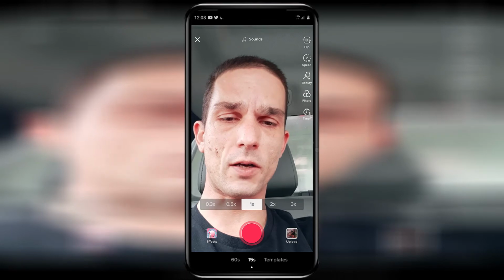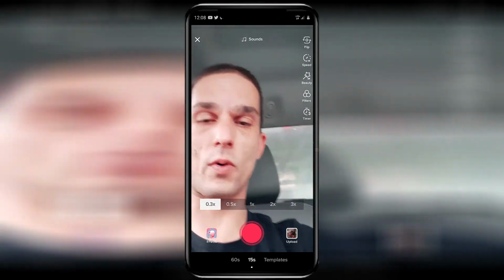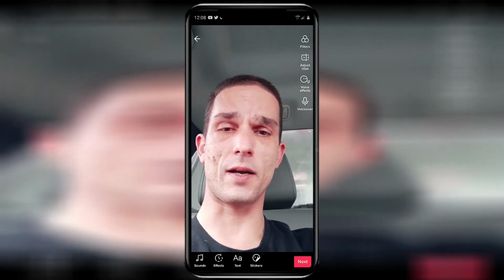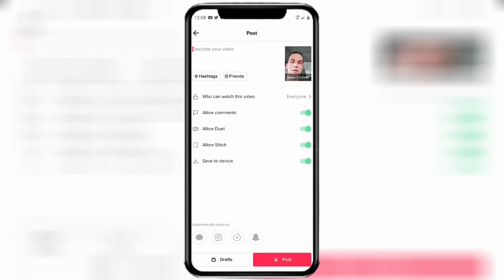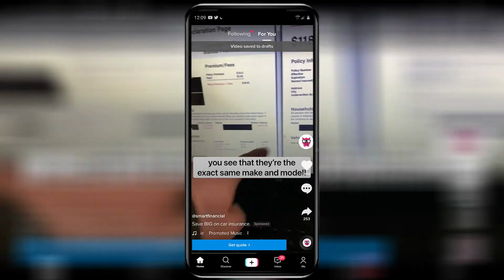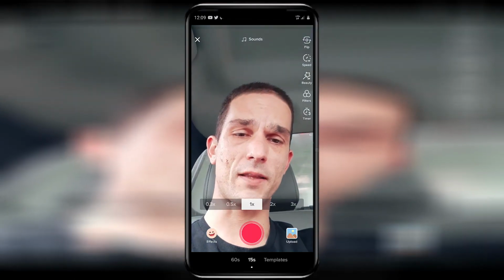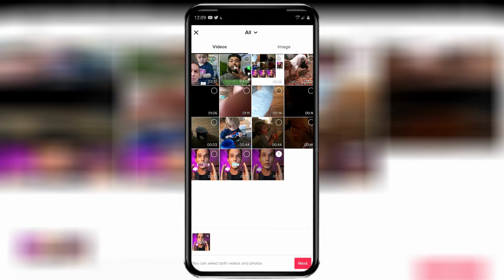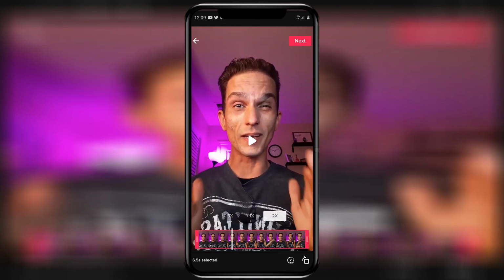How to X2 on Tiktok | How to Use the X2 Function on Tik Tok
In this video you'll learn how to X2 on Tiktok. Using the X2 function is easy, once you find it. In this quick tutorial I'll show youhow to use x2 on Tiktok while you're recording, and how to apply it to a video you have already recorded.

The purpose of this channel is to educate the viewers, and share everything I know about social media & applications, and that sometimes includes product recommendations.

I do believe in the products I mention on my channel, and have experience with them. I will never promote a product I have’t tried or think you’ll benefit from.